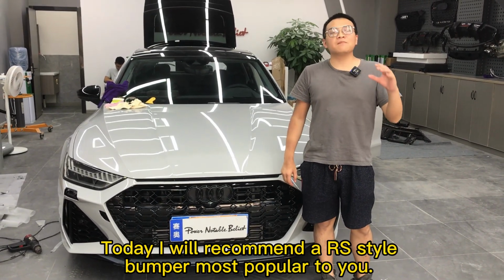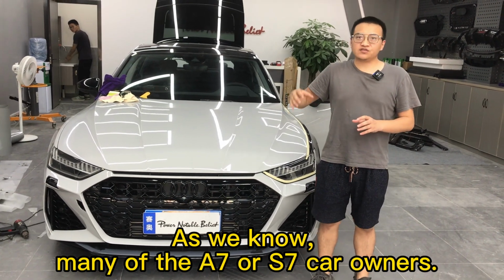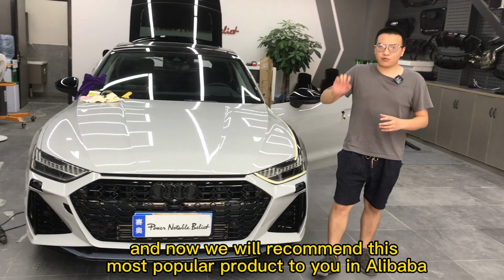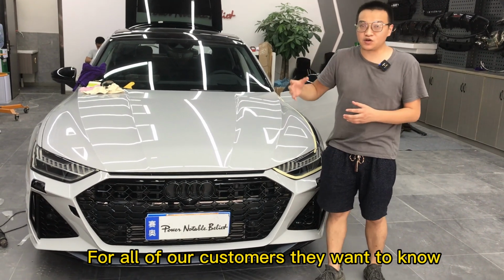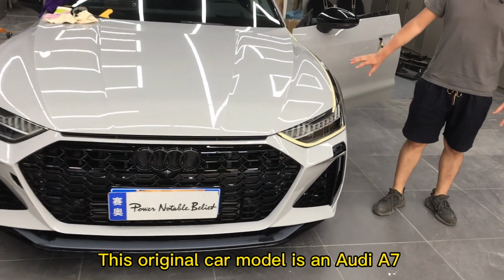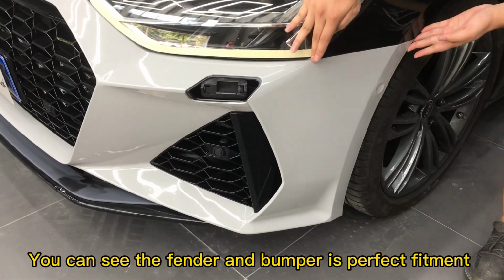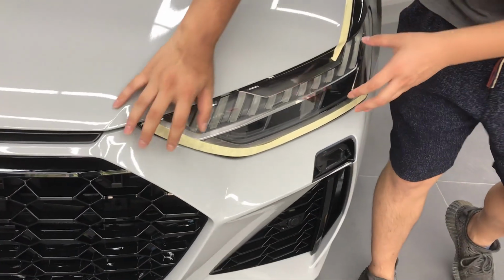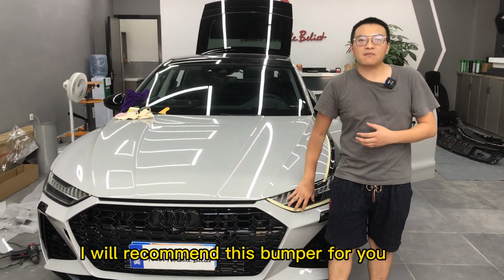Audi A7 C8 2019-2023 installation RS7 style front bodykit introduction